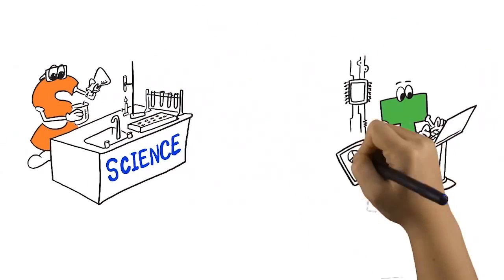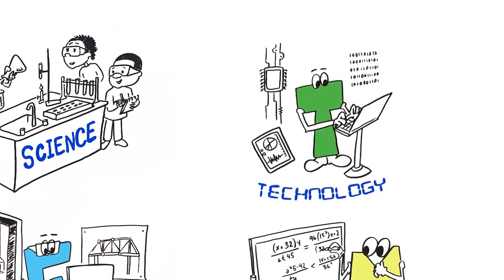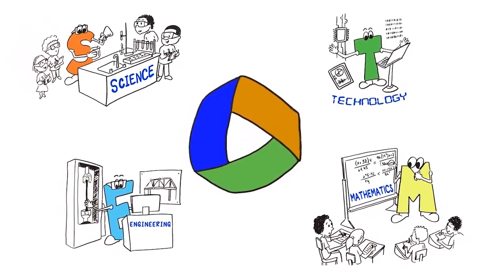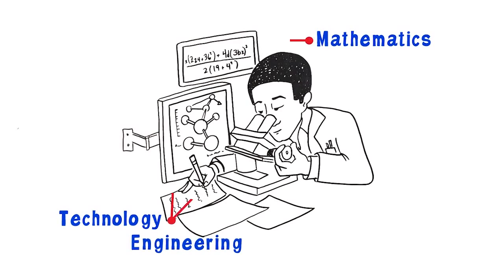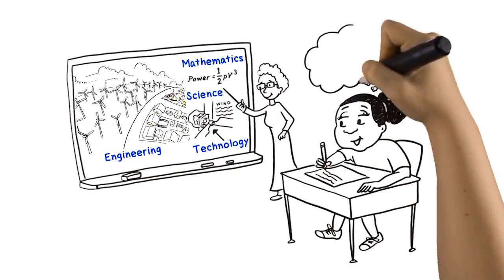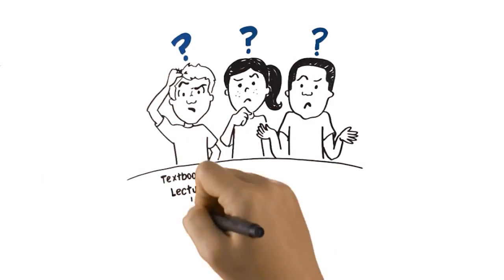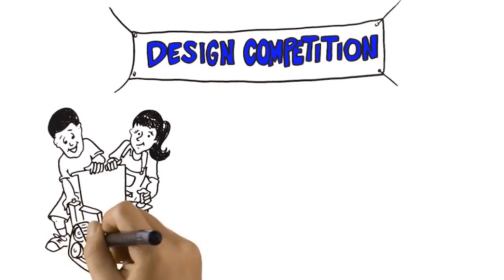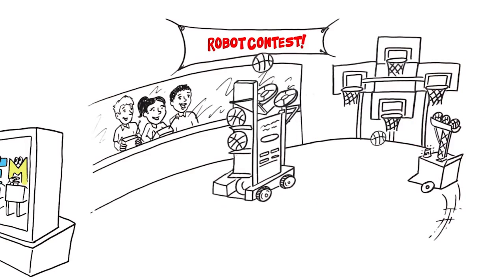What is STEM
Explanation of why STEM (Science, Technology, Engineering and Mathematics) is important in 21st Century.